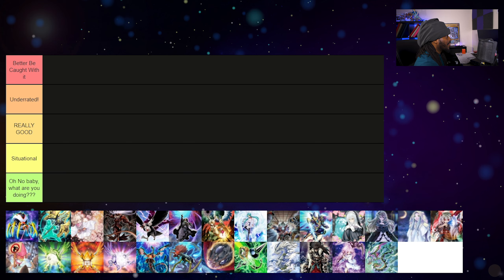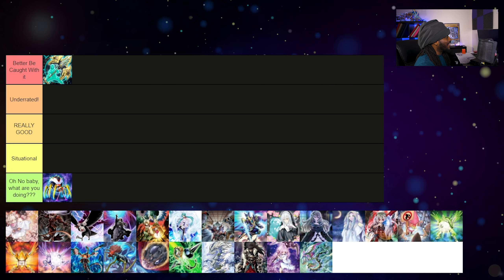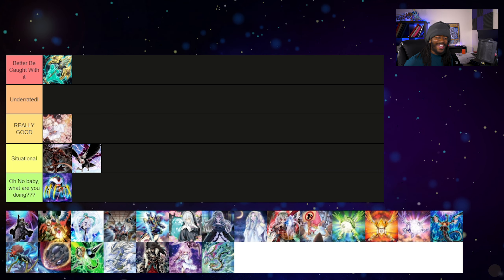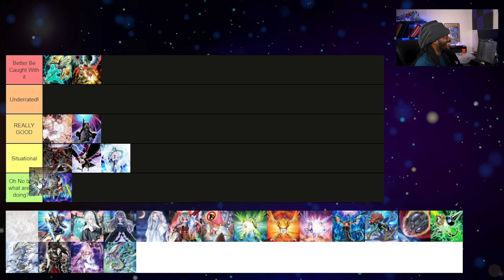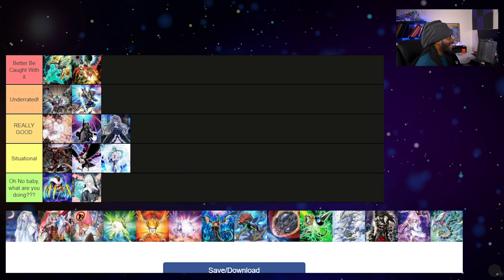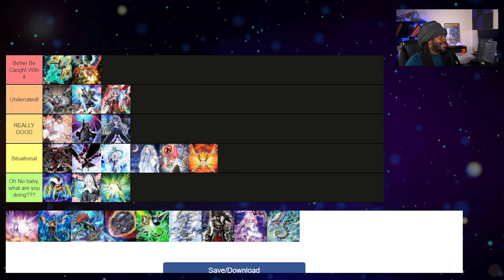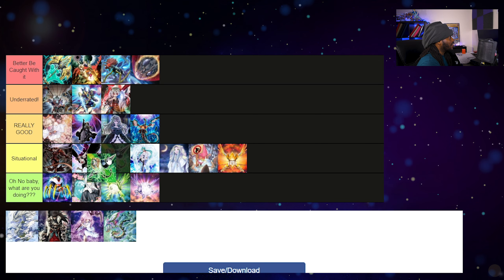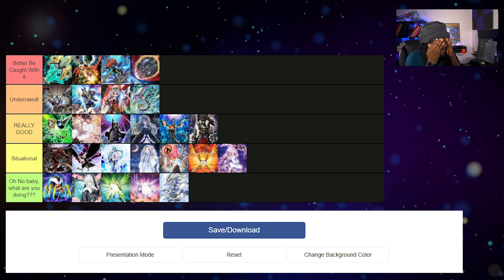Yu-Gi-Oh! Hand Trap Tier List For March 2021!